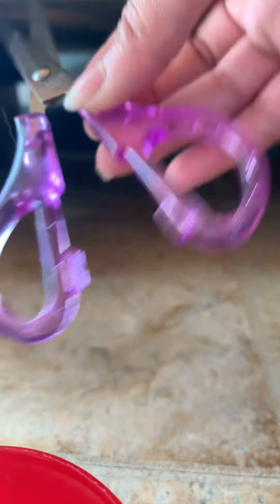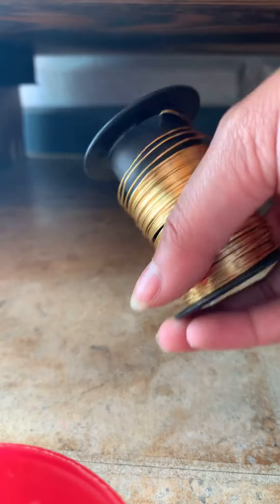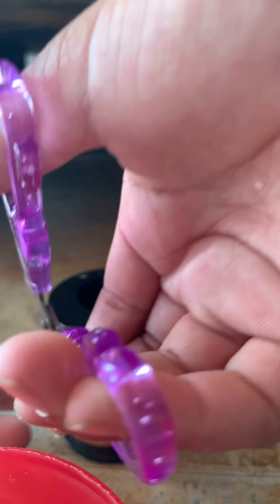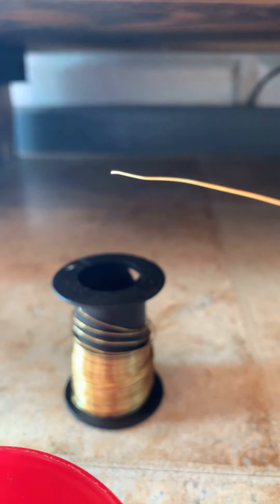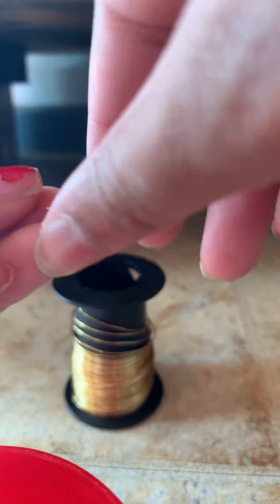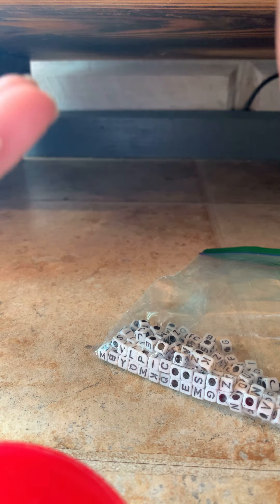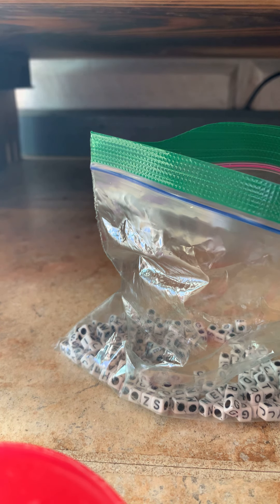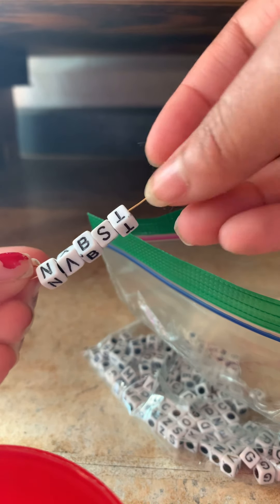How to make an LPS necklace